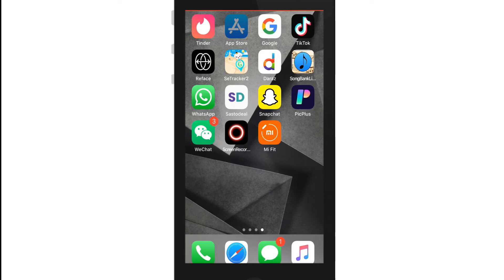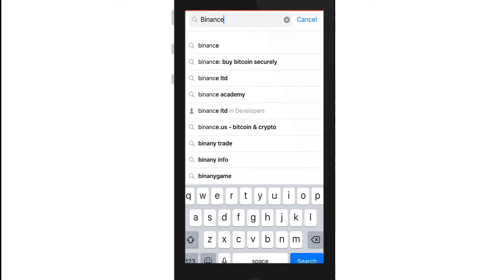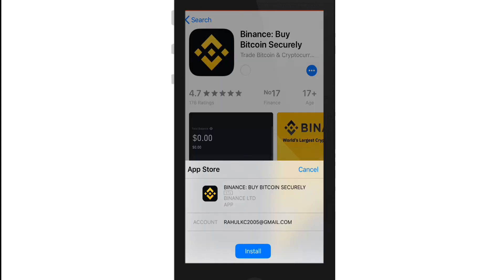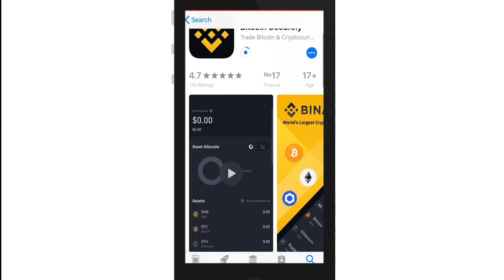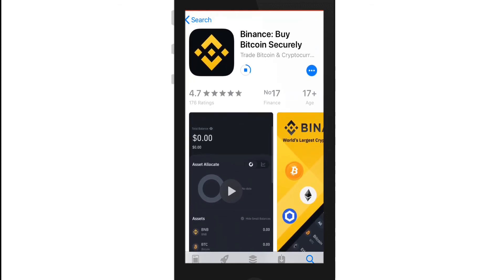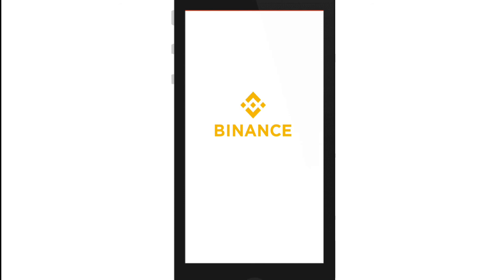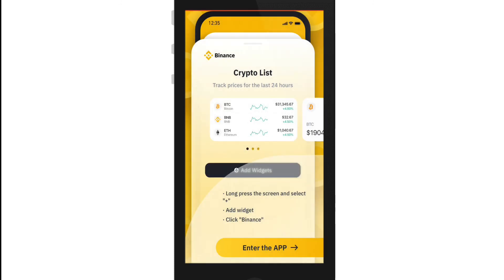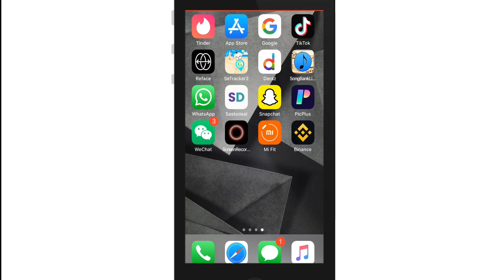How to Download Binance App? Binance App Download